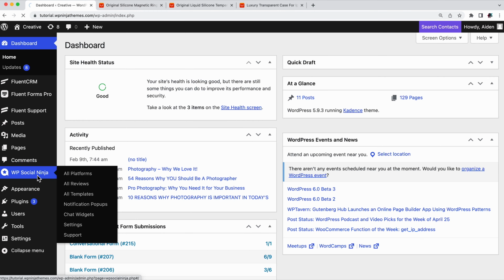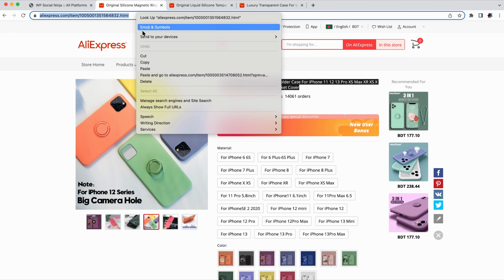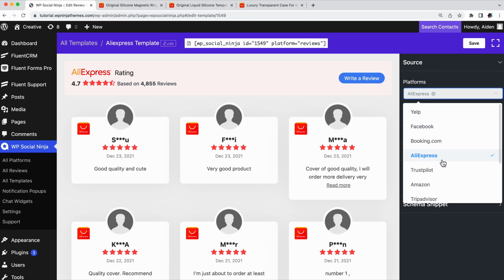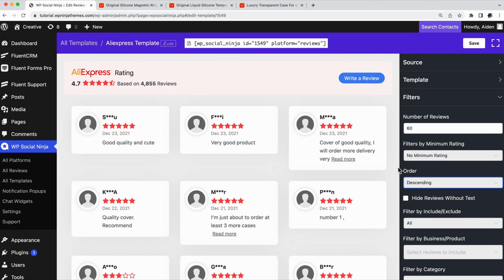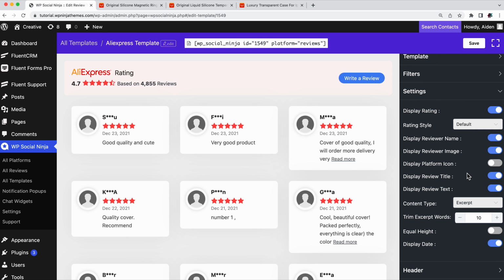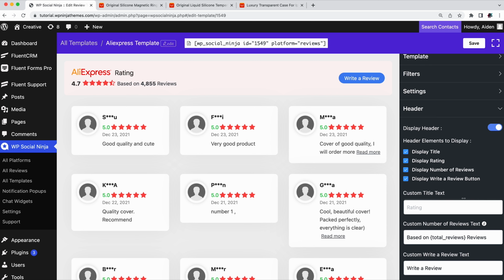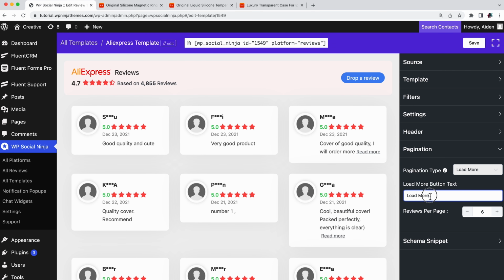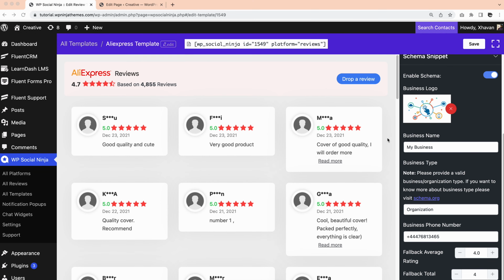Power of Adding AliExpress Reviews on Your Website | WP Social Ninja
We all have seen product reviews on eCommerce sites, but reviews are not just for E-commerce. Since the expansion of social media, your social media reviews are crucial for branding.

How about adding AliExpress reviews to your Wordpress website?

Your customers are everywhere, and showcasing social proof helps your potential customers explore your brand before investing in you! So these reviews become the most trusted spokesperson for your brand.